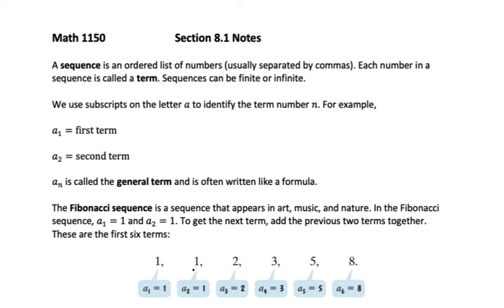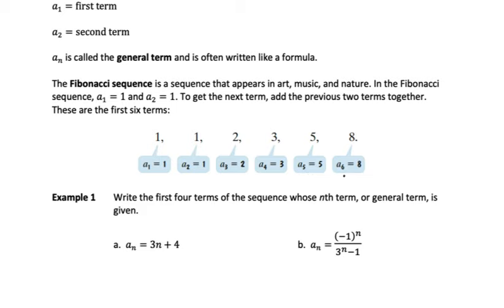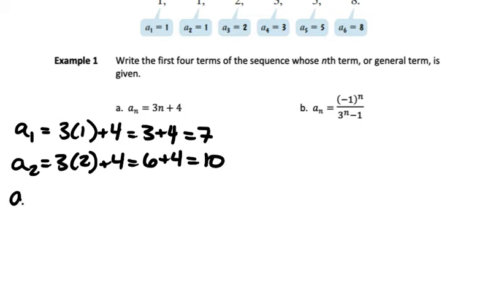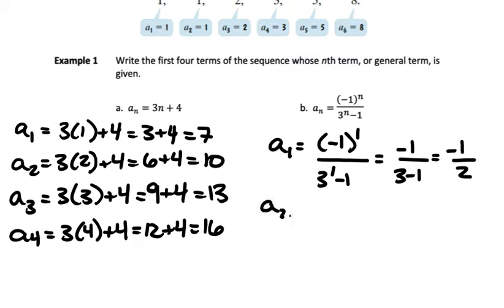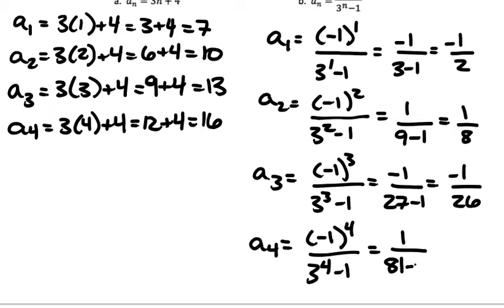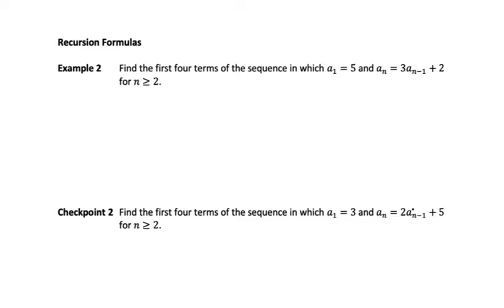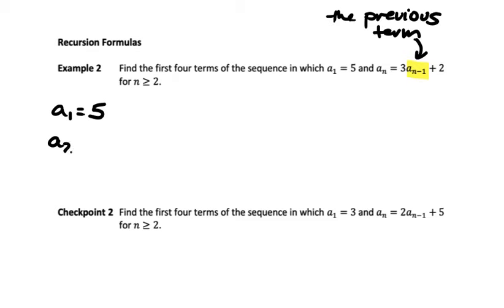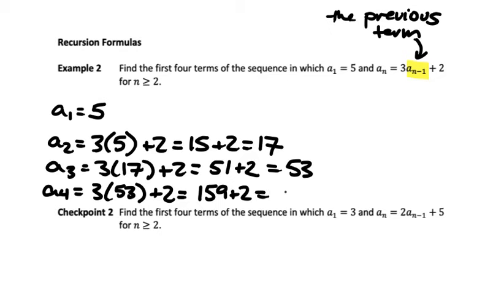Section 8.1 Part 1